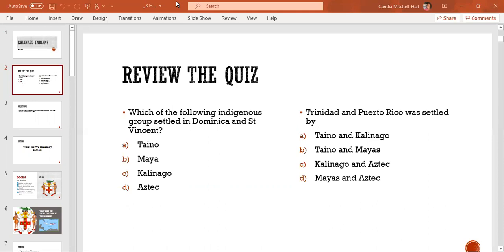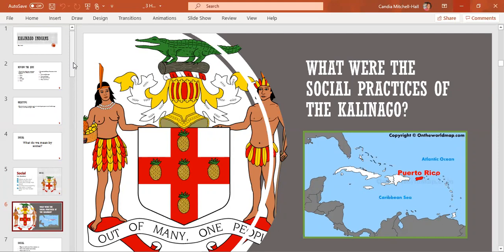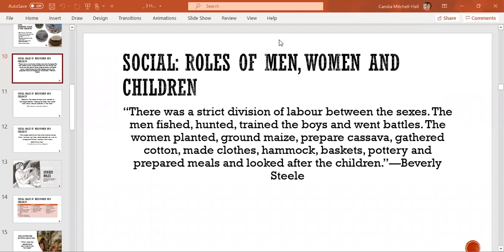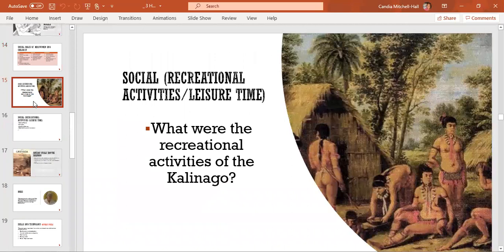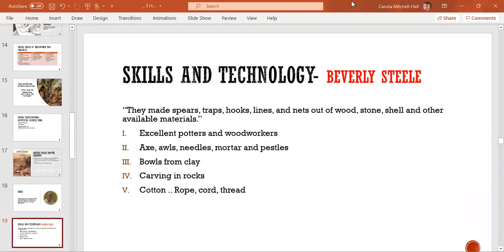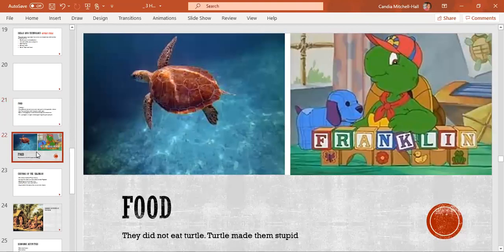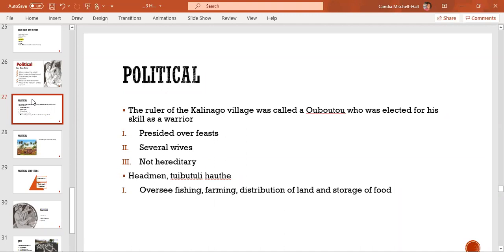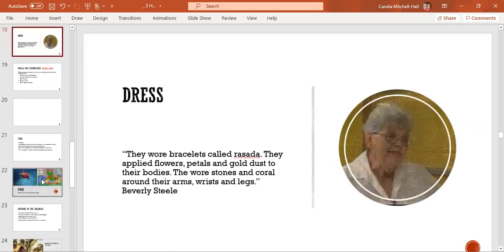Lesson 8 Kalinagos (Social, Political, Economic and Religious Practices)